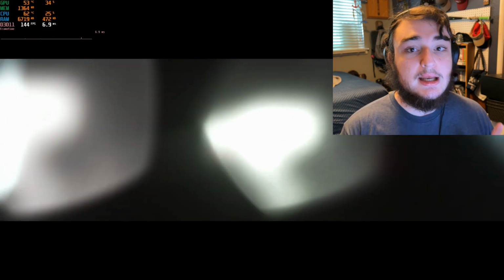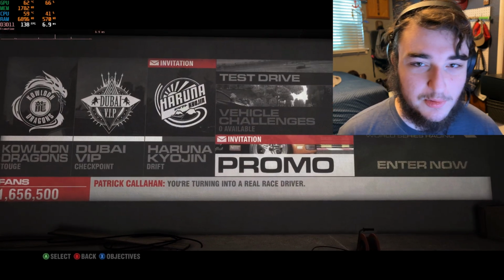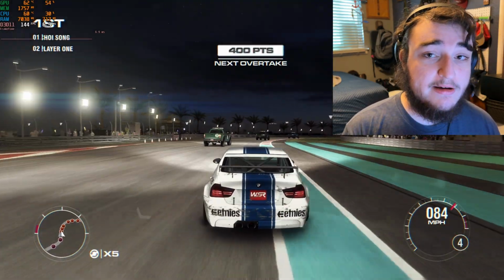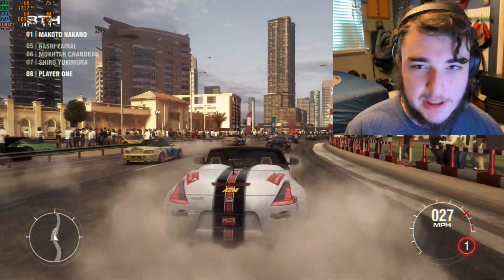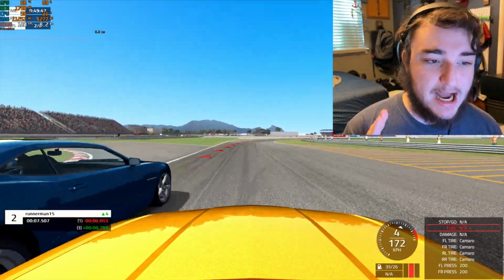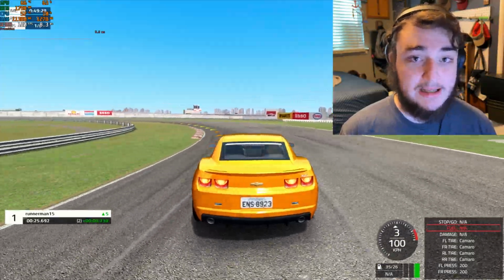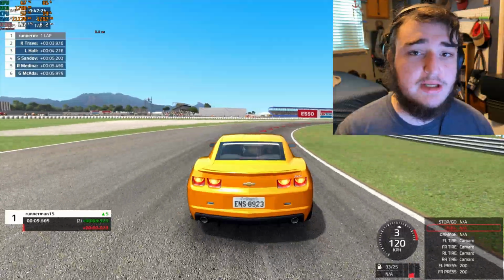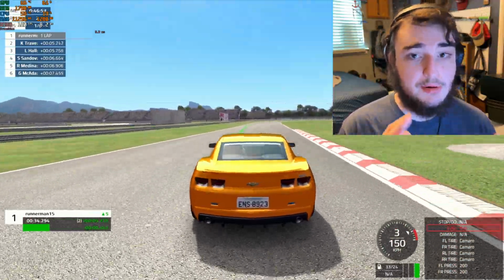3 Racing Games For Low End PCs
Hello everyone! In this video I go over 3 racing games that you can play on lower end gaming pcs. I want to mention that I say you can run some of the games in the video on a Chromebook and this was an exaggeration of course. I have not tested any of the games on a chromebook.

Here is the site I use for cheap steam keys: gg.deals

PC Specs:
CPU: Intel i5 11600KF
GPU: EVGA 3060 OC
Storage: 4tb SSD
Ram: Team Group Vulcan Z DDR4 3200

Social Media
PSN: runnerman_15 and runnerman152
Xbox: runnerman 15

Chapters:
Intro - 0:00
Game 1 - 1:27
Game 2 - 3:47
Game 3 - 7:46